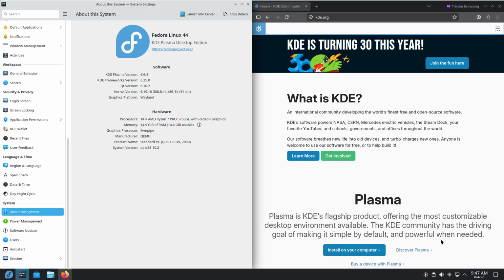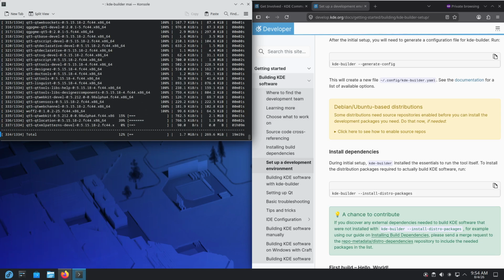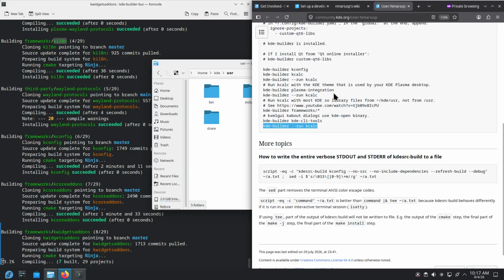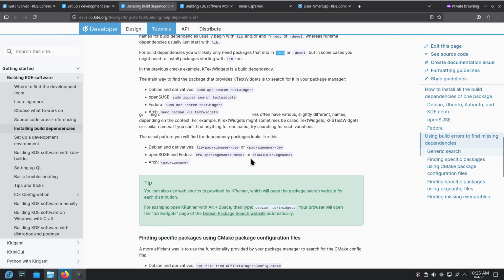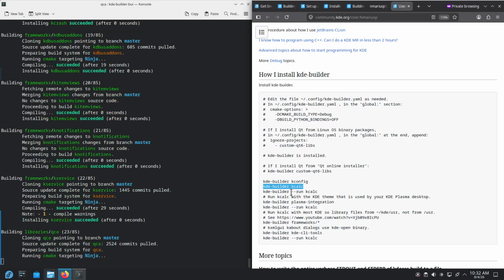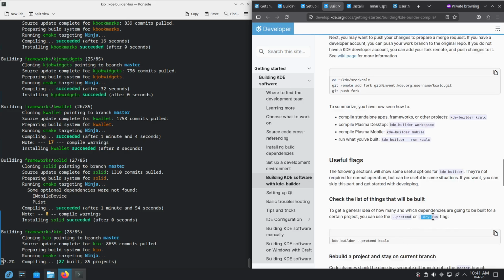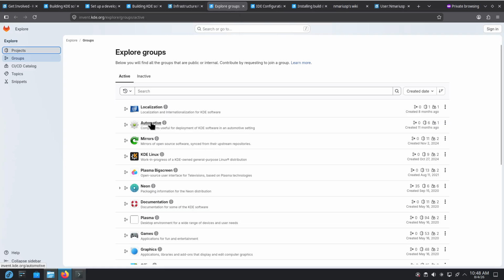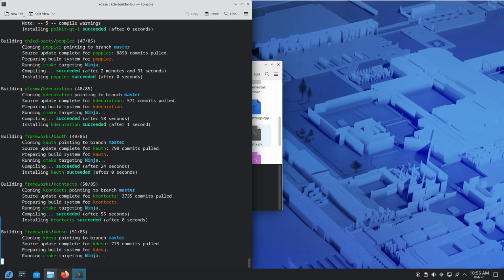Build KDE software on Fedora KDE. kde-builder tutorial - August 2026 - 59248240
How to build KDE software from git. Using the kde-builder build framework. How to program for KDE on Fedora KDE operating system.